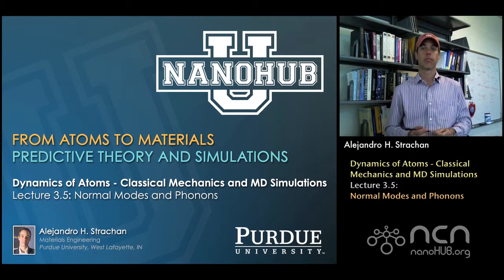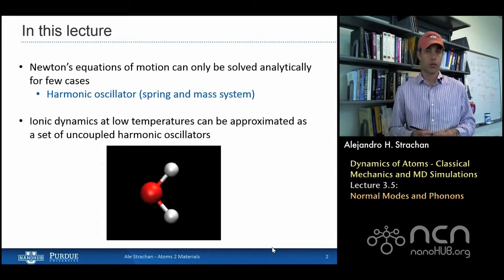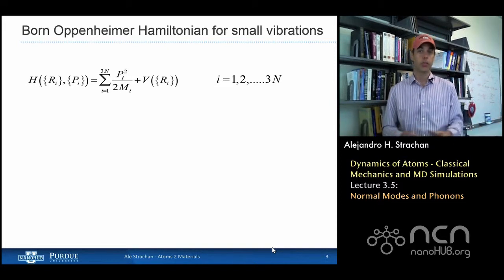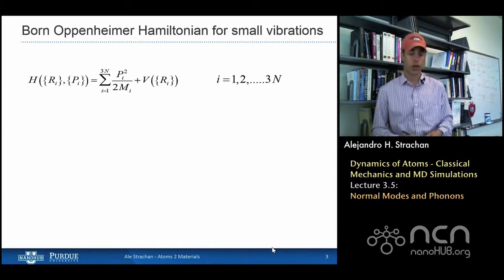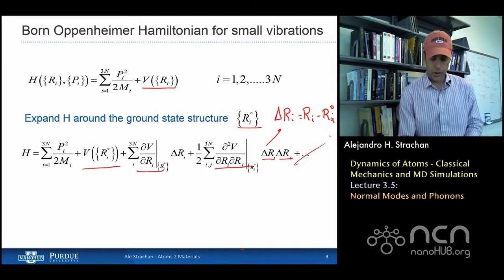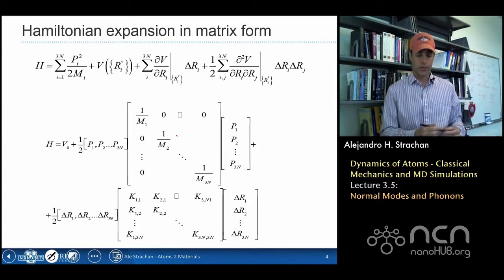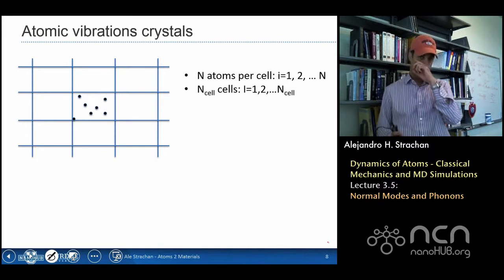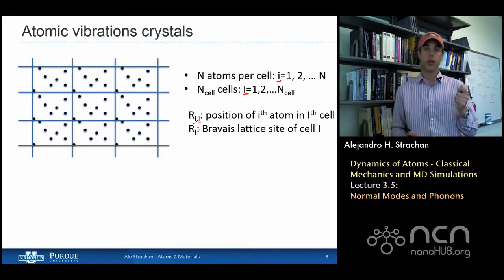nanoHUB-U Atoms to Materials L3.5: Normal Modes and Phonons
Table of Contents:
00:09 Lecture 3.5: Normal Modes and Phonons
00:26 In this lecture
02:18 Born Oppenheimer Hamiltonian for small vibrations
06:15 Hamiltonian expansion in matrix form
08:05 The Hessian matrix
09:38 Normal modes of vibrations
13:50 Normal modes example: water
15:30 Atomic vibrations crystals
18:21 Vibrations in crystals: equations of motion
21:26 Vibrations crystals: dynamical matrix
25:56 Summary: small vibrations

This video is part of nanoHUB-U's course From Atoms to Materials: Predictive Theory and Simulations developed by Alejandro Strachan.

From Atoms to Materials: Predictive Theory and Simulations is a five-week online course that develops a unified framework for understanding essential physics that govern materials at atomic scales and relate these processes to the macroscopic world. The course will cover important applications, trends, and directions.